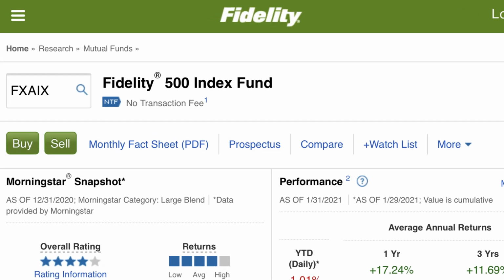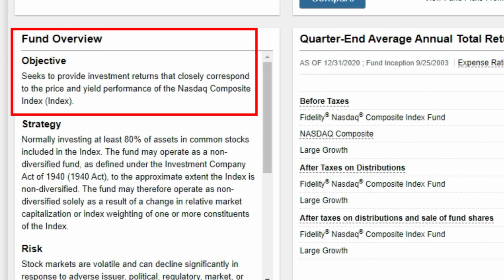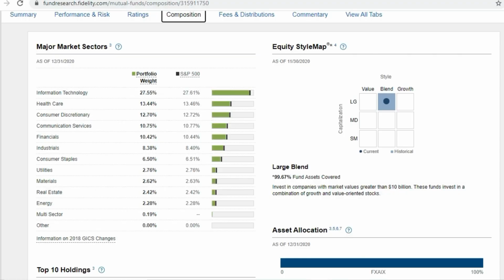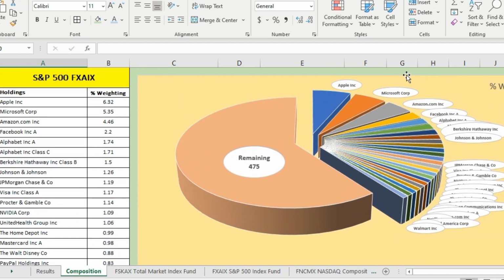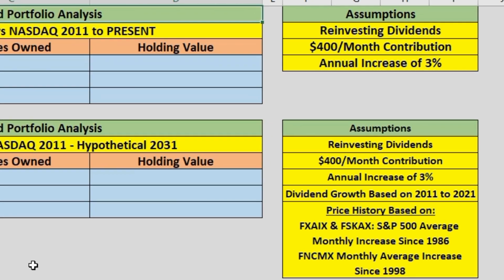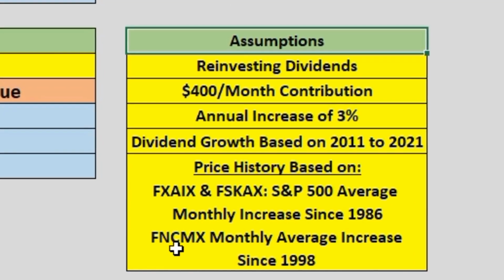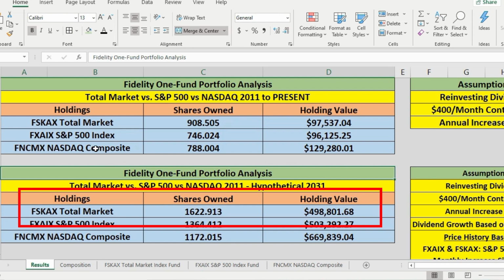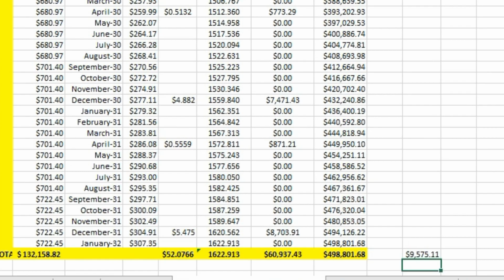CHOOSE A SINGLE FIDELITY INDEX FUND | Fidelity S&P 500 vs Total Market vs Nasdaq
In this video we are talking about Fidelity Index Funds, but more specifically, the Fidelity one-fund index funds we talked about in the previous video about 6 different Fidelity Index Funds. The 3 Fidelity Funds we will be covering are the Fidelity S&P 500 Index Fund FXAIX, the Fidelity Total Market index fund FSKAX and the Fidelity NASDAQ Composite Index FNCMX.

00:00 INTRODUCTION
01:18 OVERVIEW OF EACH INDEX FUND
02:48 EXPENSE RATIOS
04:22 SECTOR BREAKDOWN BY FUND
05:40 COMPOSITION OF EACH FUND
08:31 S&P 500 VS. TOTAL MARKET VS. NASDAQ